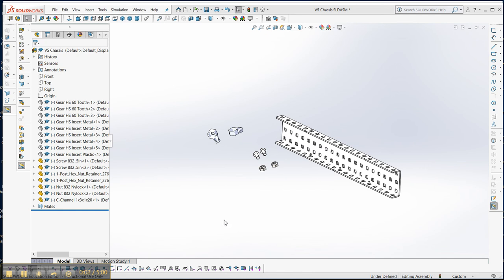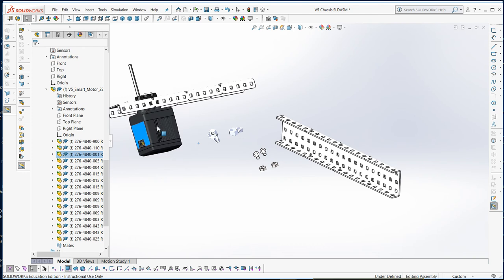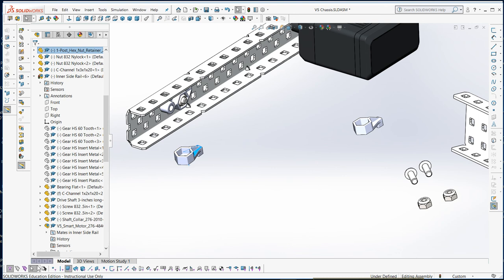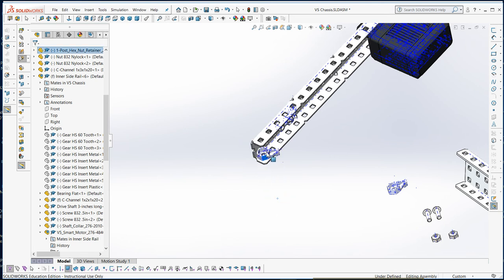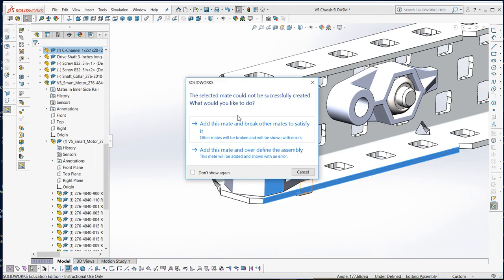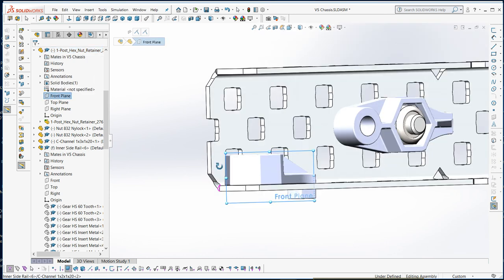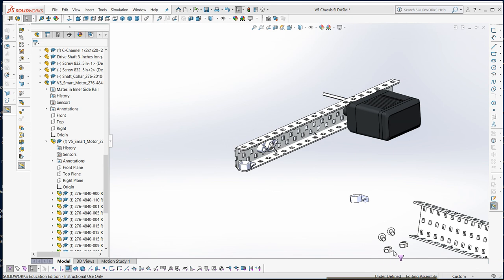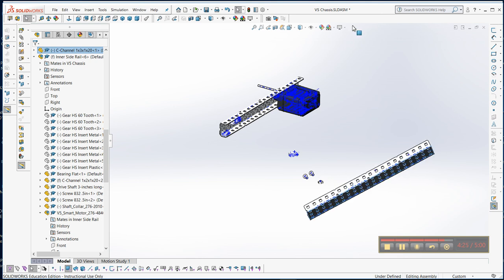VEX V5 SolidWorks Robot Assembly Cont Step 4 Video U